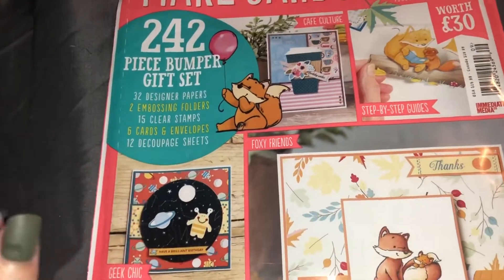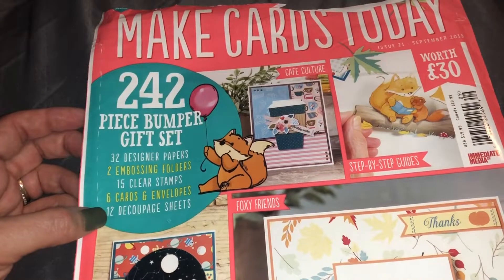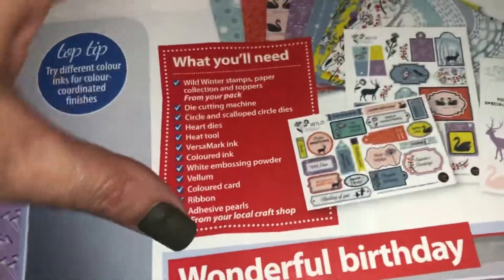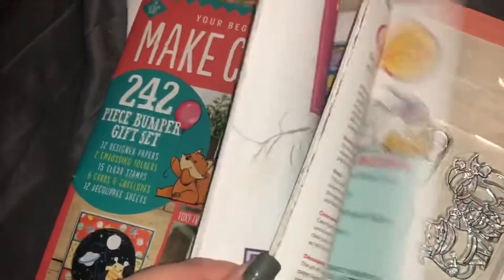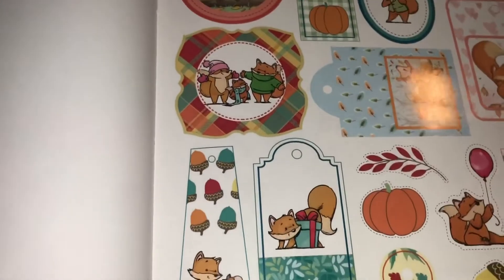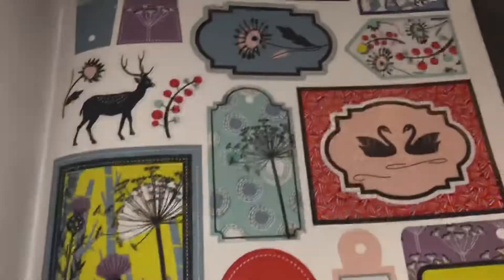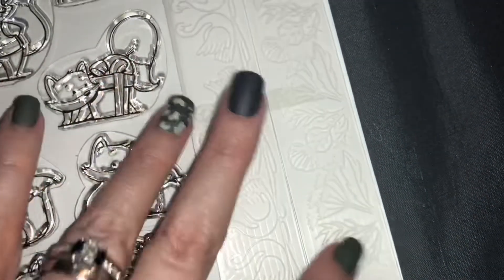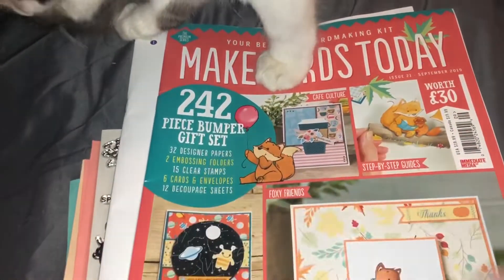Card making Magazine ~ Card making for beginner's